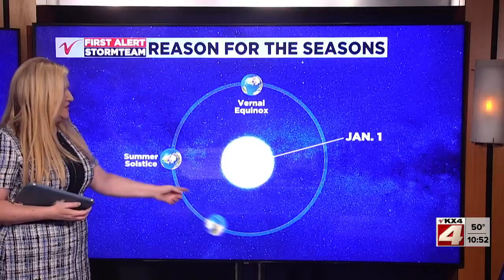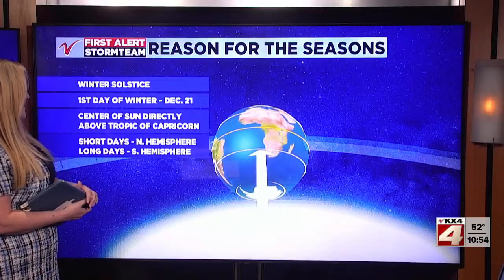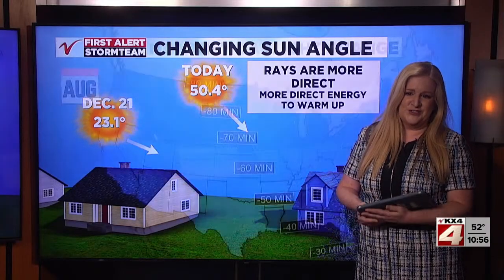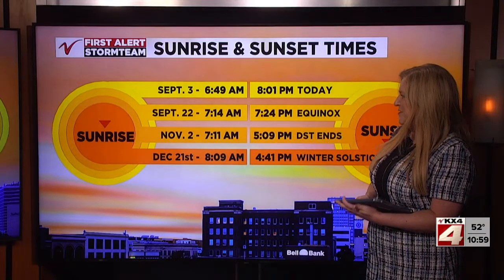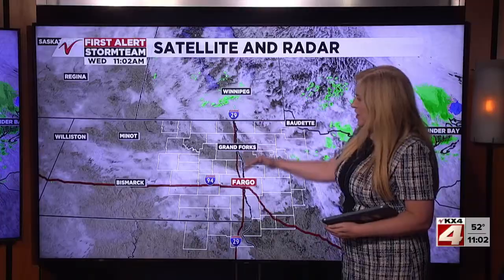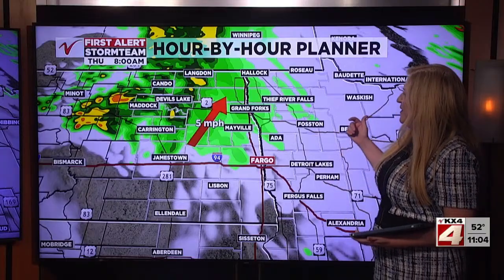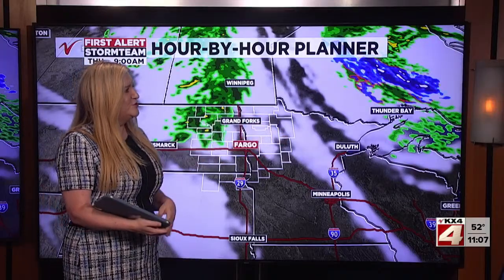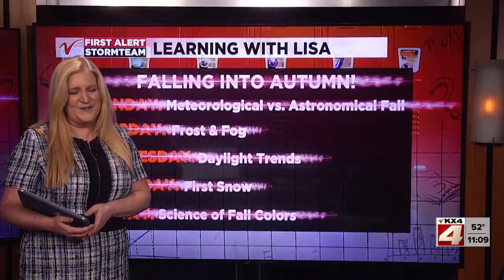First Alert: That fall feel is here!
A look at how chilly we'll be and for how long from Meteorologist Lisa Green